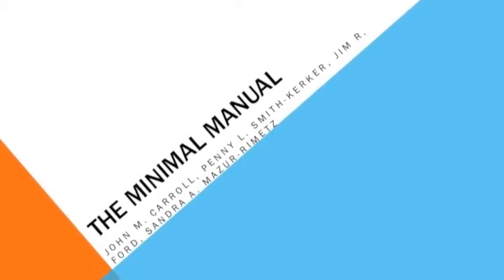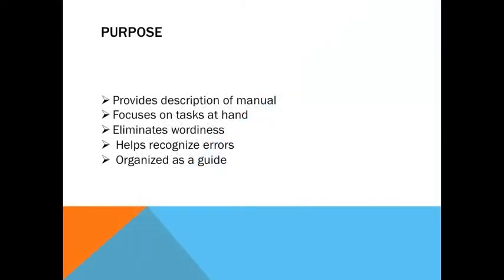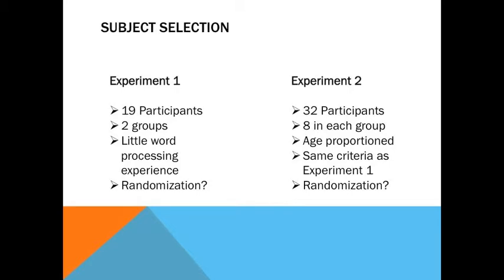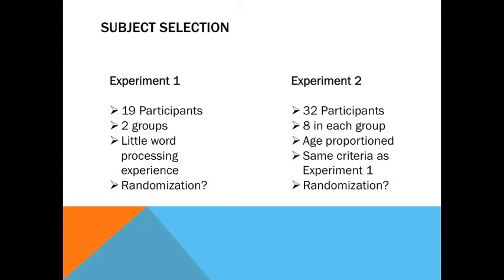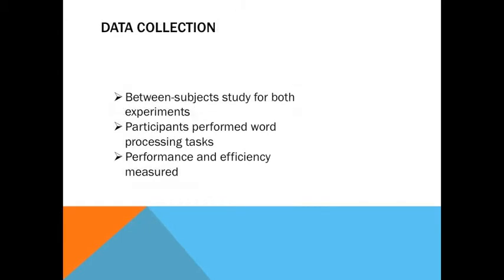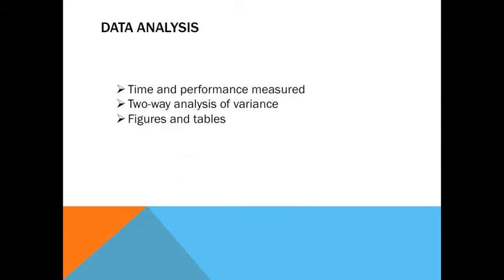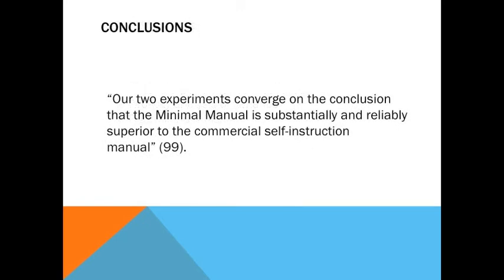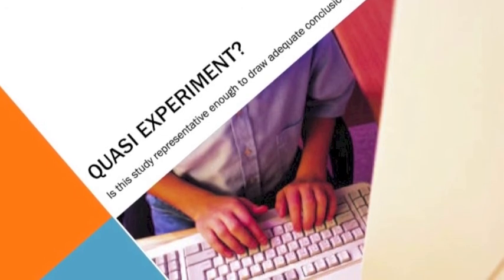The Minimal Manual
Precis 2